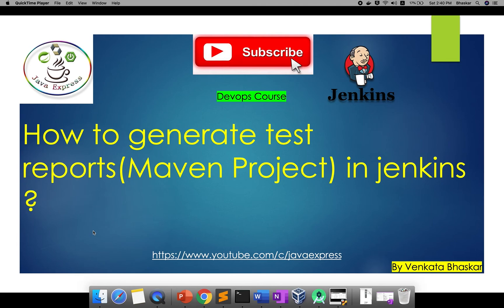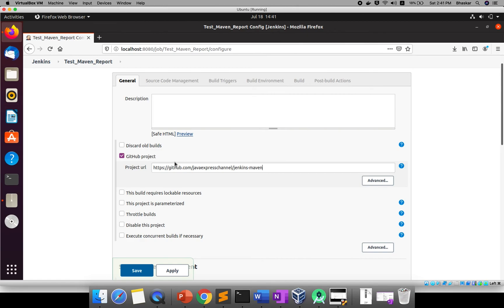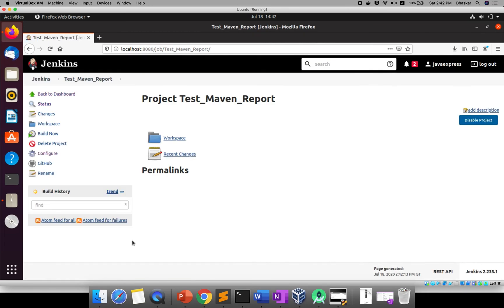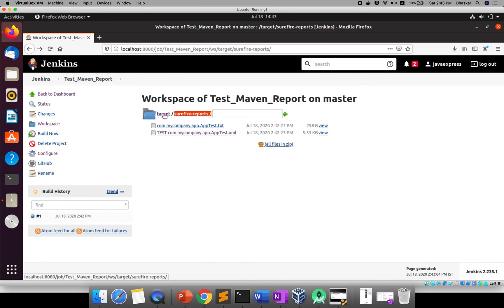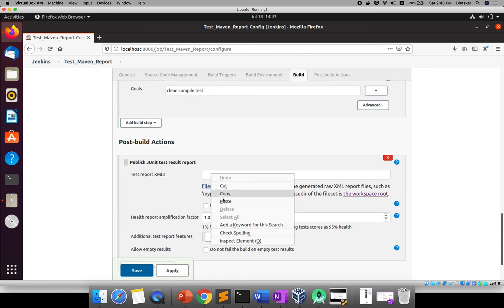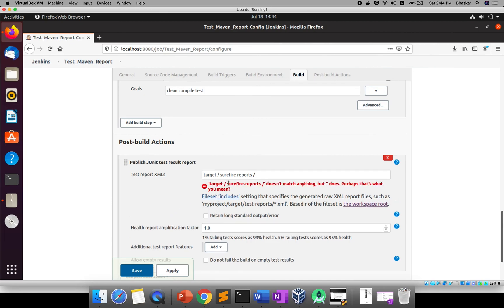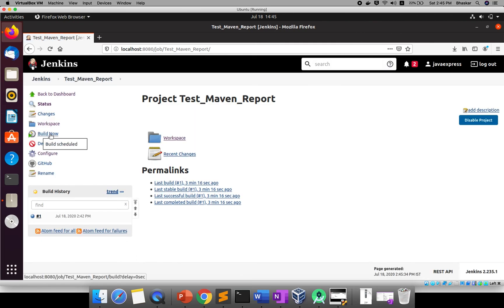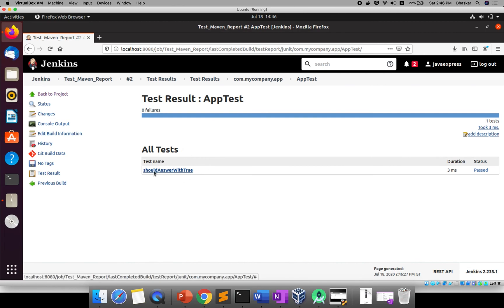#21.Jenkins - How to publish test reports in Jenkins ? | Devops Course | 2020